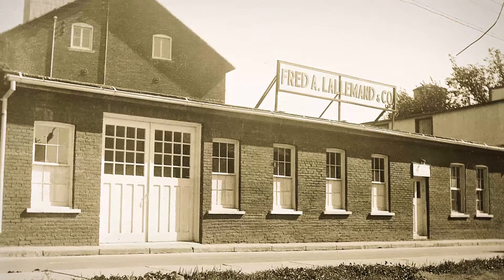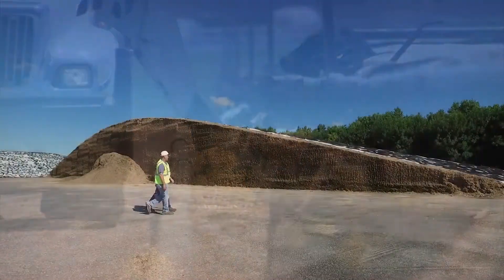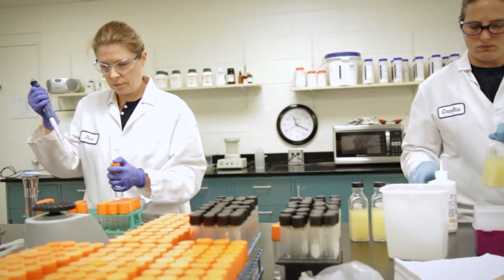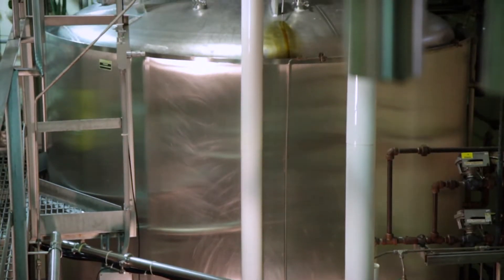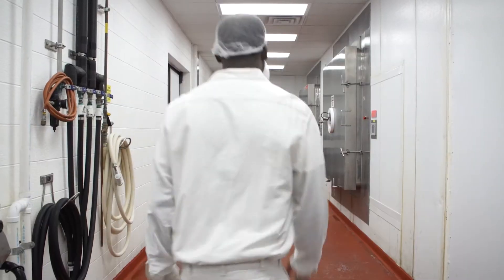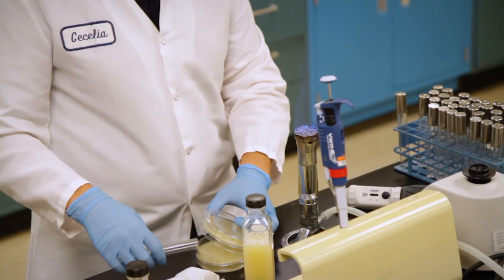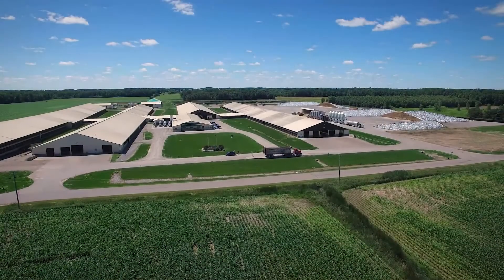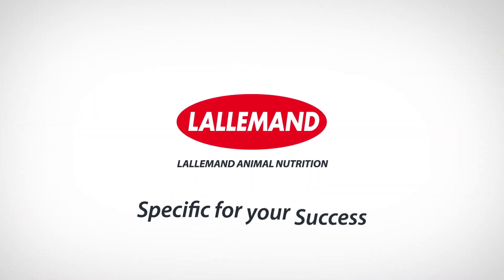Lallemand Animal Nutrition Bacteria Production Milwaukee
Lallemand Animal Nutrition develops, produces, and markets high-value yeast and bacteria products, including, probiotics, silage inoculants, and yeast derivatives.

Production processes play a key role in product activity and efficacy. Lallemand Animal Nutrition takes a multitude of steps to ensure their carefully selected and tested top-performing strains are pure, consistent, and produced and packaged to maximize product quality and performance.

Lallemand Animal Nutrition is a global leader in microbial fermentation using yeast and bacteria in animal agriculture.